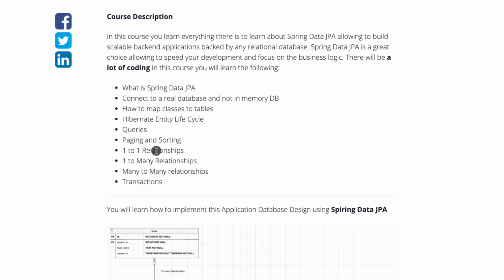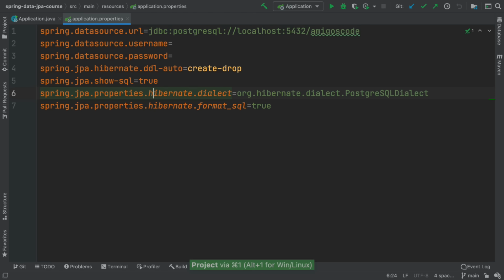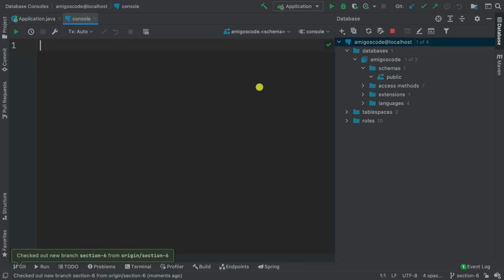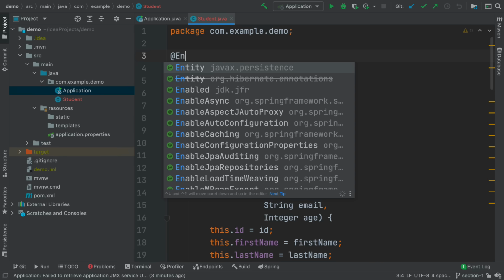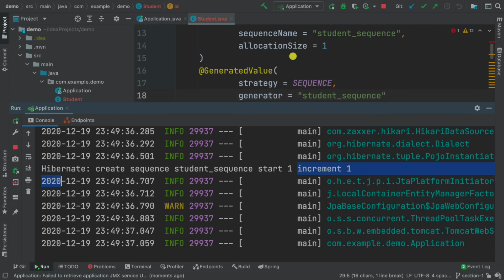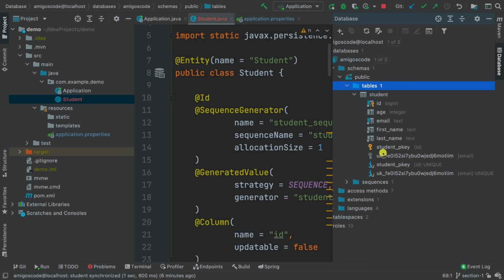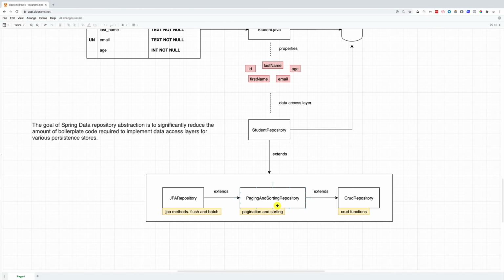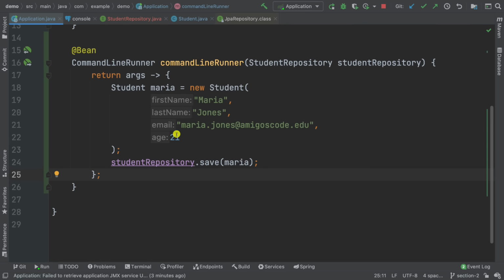Spring Boot Tutorial | Spring Data JPA | 2021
In this Spring Boot JPA Tutorial you learn learn about Spring Data JPA allowing to build scalable backend applications backed by any relational database. Spring Data JPA is a great choice allowing to speed your development and focus on the business logic.

Here is an overview of what is covered in the Spring Boot JPA Tutorial course

► What is Spring Data JPA
► Connect to a real database and not in memory DB
► How to map classes to tables
► Hibernate Entity Life Cycle
► Queries and JPA Repositories
► Paging and Sorting
► 1 to 1 Relationships
► 1 to Many Relationships
► Many to Many relationships
► Transactions

00:00 Intro
01:22 Overview
03:54 IntelliJ
05:57 Cloning Repo
09:04 Running the App
14:53 Connecting to DB
20:56 Section Overview
23:03 Student Class
26:22 @Entity
32:26 @Sequence
36:23 @Column
42:20 IntelliJ Data Source
44:19 @Table and Constraints
48:42 Repositories
53:40 @JPA Repository
01:01:34 Enrol

🙊  Here are the goods for all my videos video:

► Recommended Books

Clean Code

Clean Architecture

► Camera Gear

- Iterm
- VsCode
- GoLand
- IntelliJ
- Sublime